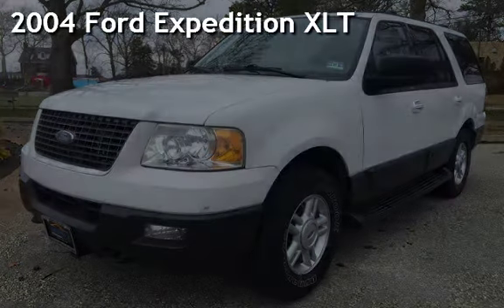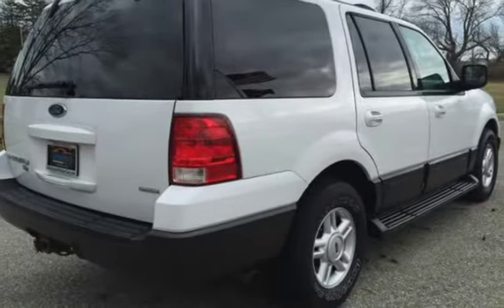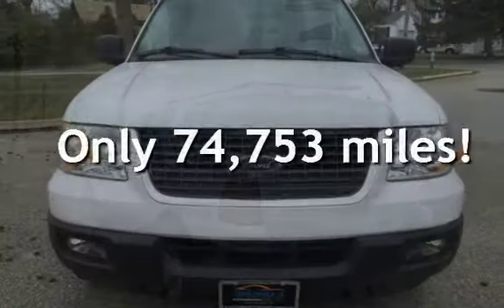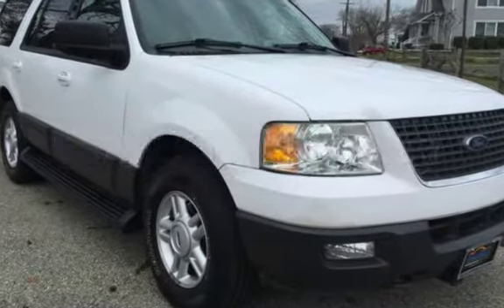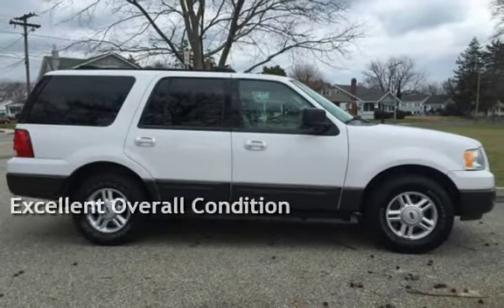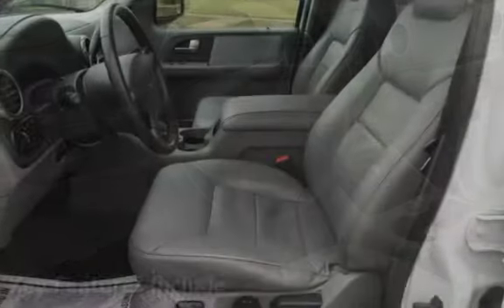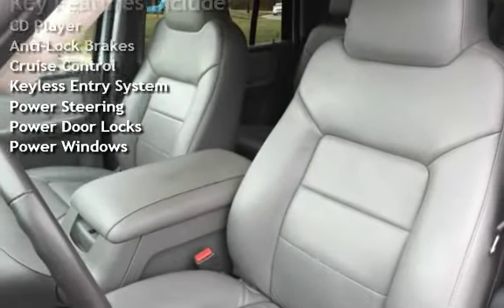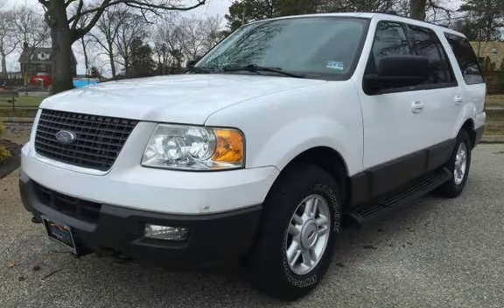2004 Ford Expedition XLT for sale in NEPTUNE CITY, NJ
ONE OWNER EXPEDITION XLT!! CERTIFIED ACCIDENT FREE WITH WARRANTY INCLUDED!! LEATHER, DVD PLAYER, THIRD ROW!  4X4!! LOW MILEAGE AND SUPER CLEAN!! PERFECT FOR THE FAMILY!!